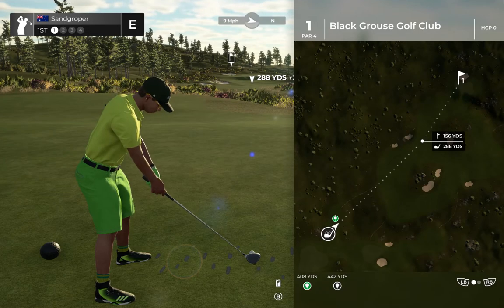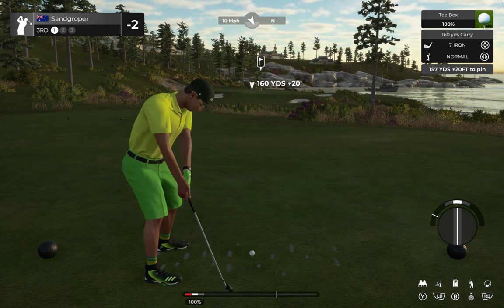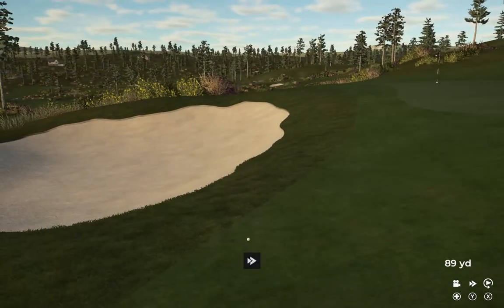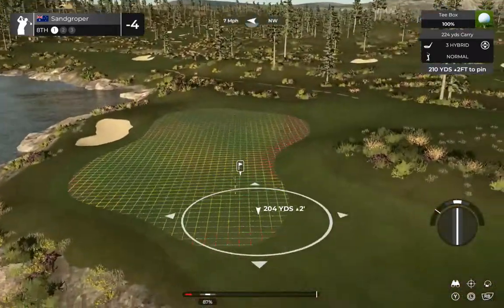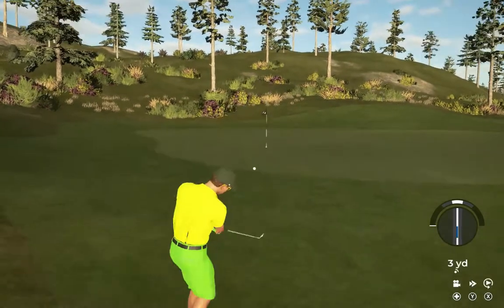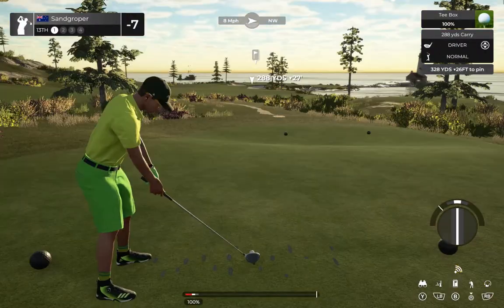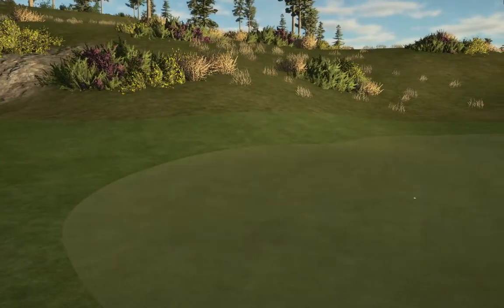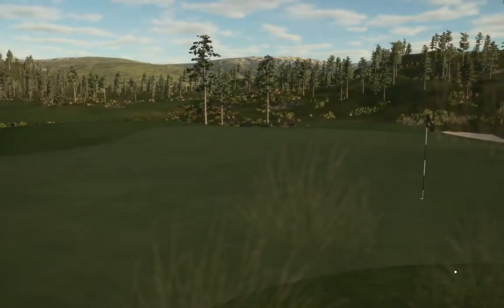PGA 2K21 - Black Grouse Golf Club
Welcome to Black Grouse Golf Club, a collab project between VctryLnSprts and katana22 , a fictional course set along the northern Scottish coast somewhere. This design is relatively short and meant to be enjoyed by golfers of all levels within the game, so for the better players there are sure to be many birdies out there.  We had a great time making this course as we partnered on the plot creation, the vision for the routing as an out-n-back style, the contouring of the land, and the wild, organic planting theme.